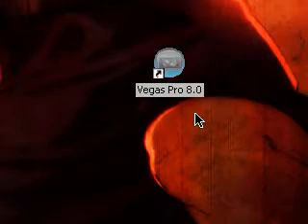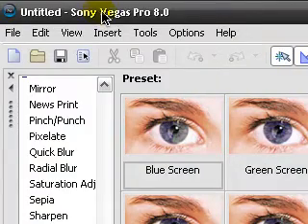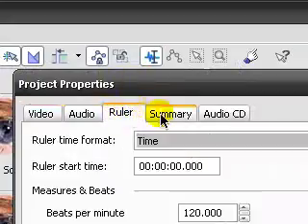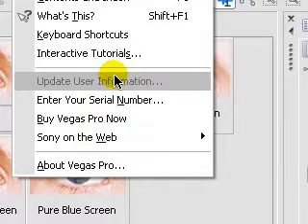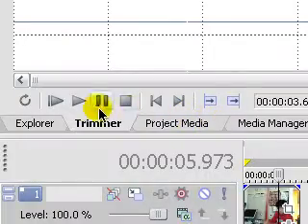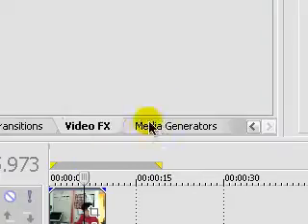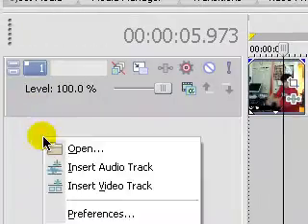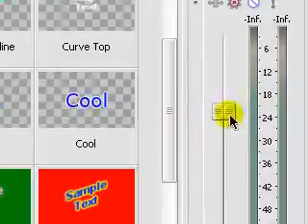Introduction To Sony Vegas Pro 8.0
All content going forward will be uploaded there so don't miss out. This video is just a simple intro to the video editing software Sony Vegas Pro 8.0  , a very powerful editor with action-packed features